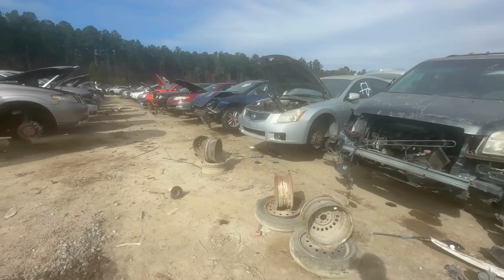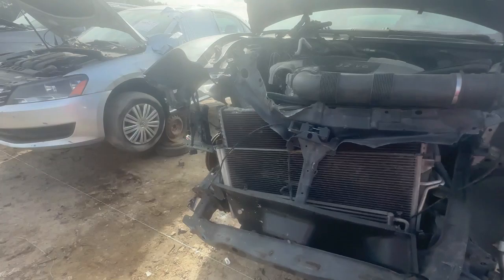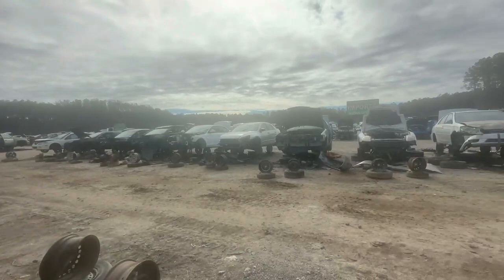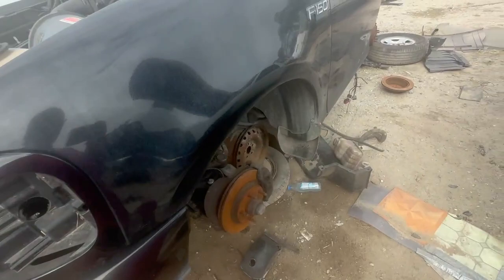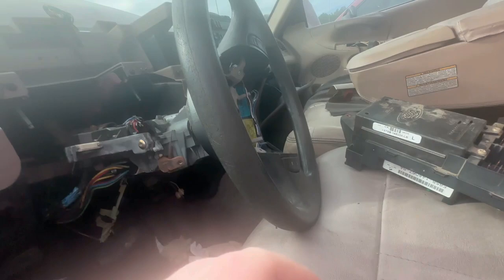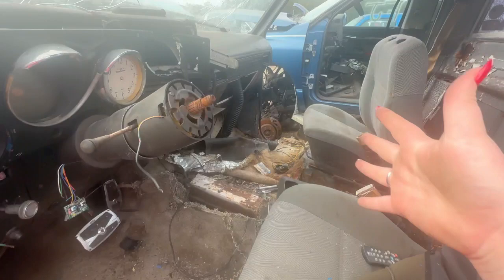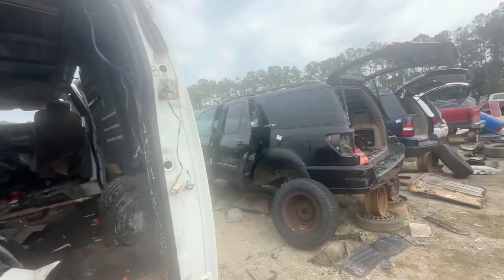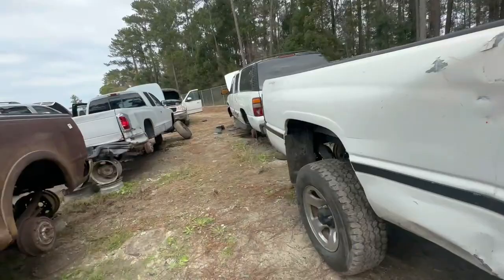Junkyard Walk Around. Finding all the wiggle sticks!!!!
we do now have instagram account so give us a follow!
junkyard_explorers21